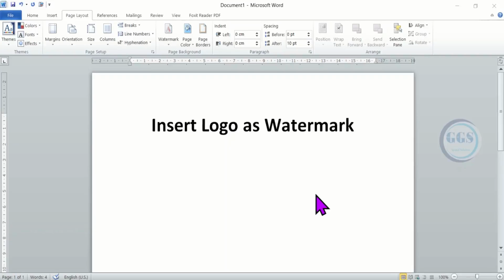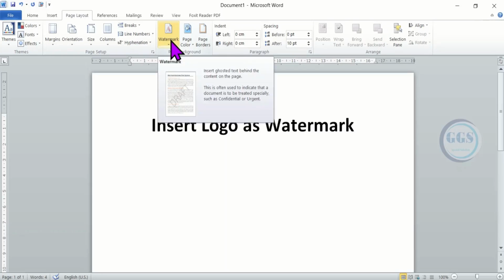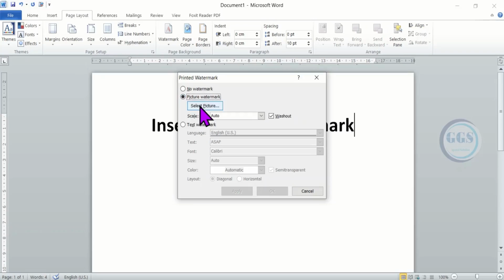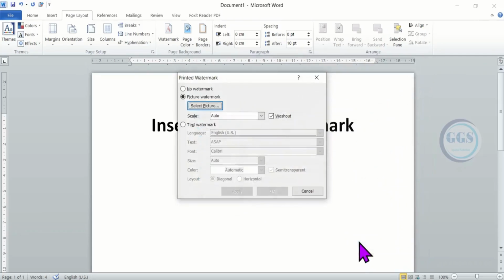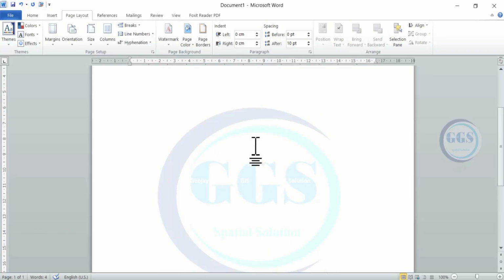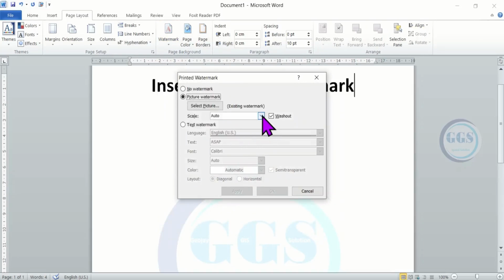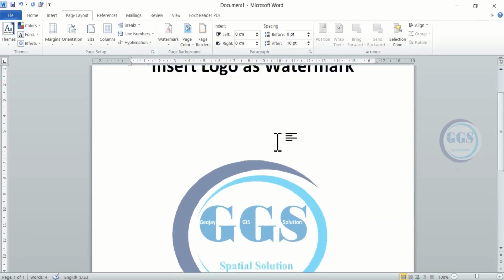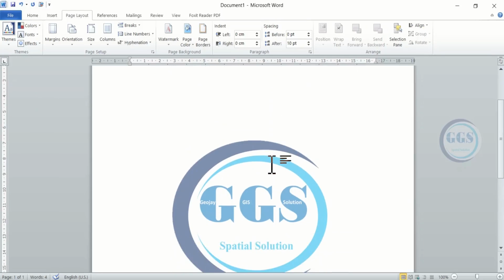How To Add Your Logo As Watermark In MS Word